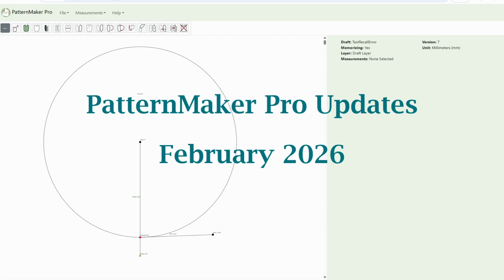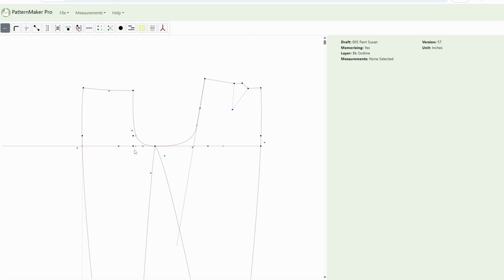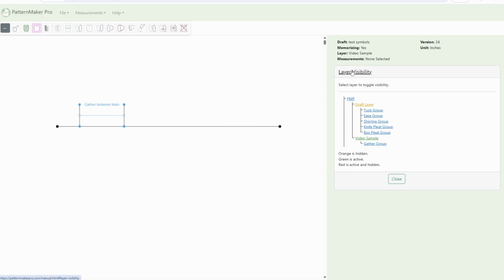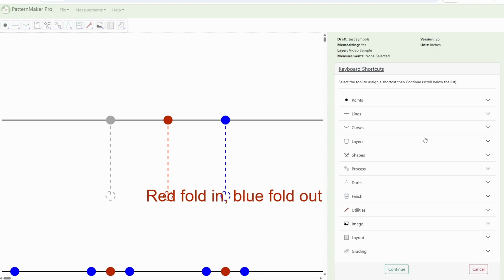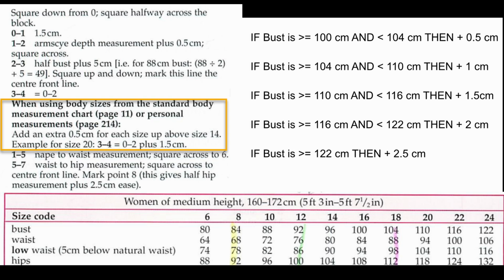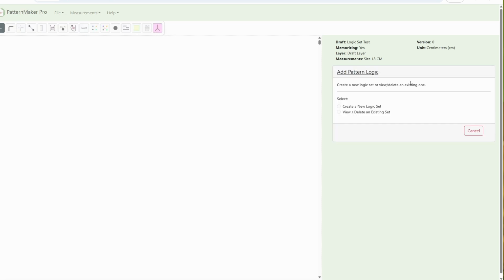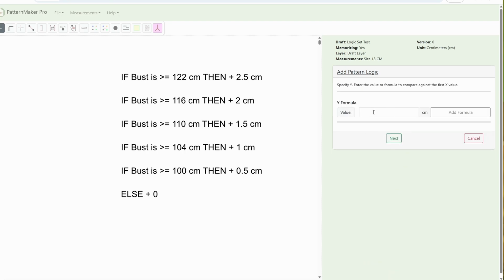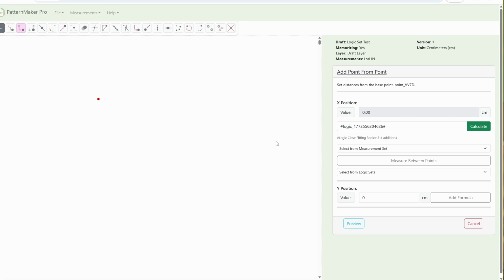7 New Features to Power Up Your Pattern Drafting (February 2026 Update)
As February 2026 wraps up, it’s time for a deep dive into the latest upgrades and bug fixes for PatternMaker Pro! This month is all about precision—giving you better tools for pattern markup, more control over errors, and a highly advanced new "Logic Set" feature for variable drafting.

In this video, we cover:

Improved Recall Error Handling: No more guessing where a draft went wrong. The system now pinpoints the exact version and point name causing the conflict.

Save Recalls with Errors: Don't lose your work! You can now save a recalled draft even if it hits a snag, allowing you to finish the last few steps manually.

Multi-Point Text: Add instructions or descriptions to multiple locations on your workspace simultaneously.

New Construction Details: Easily add standardized symbols for gathers, tucks, ease, and various pleat styles (knife, box, accordion, etc.).

Internal Snapshot Tool: Capture high-resolution PNGs of specific pattern areas for your sewing instructions without leaving the app.

Custom Keyboard Shortcuts: Map your favorite tools to the keys that make sense for your workflow.

Advanced Logic Sets: A game-changer for professional drafters. Create "If/Then" rules to automatically adjust values.

Try it yourself:
If you haven't explored the software yet, head over to the website and try out the free demo!